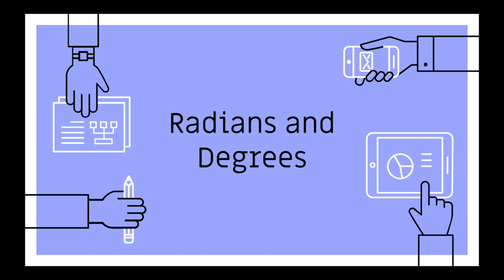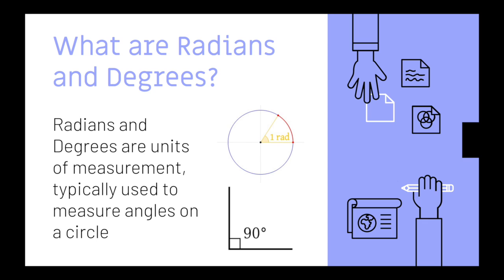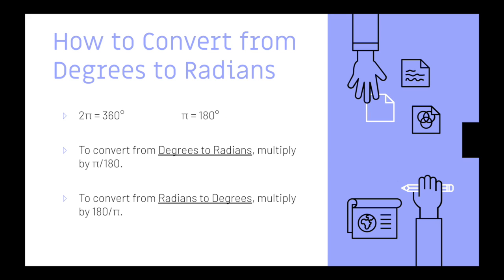Radians and Degrees - Bryan Nguyen